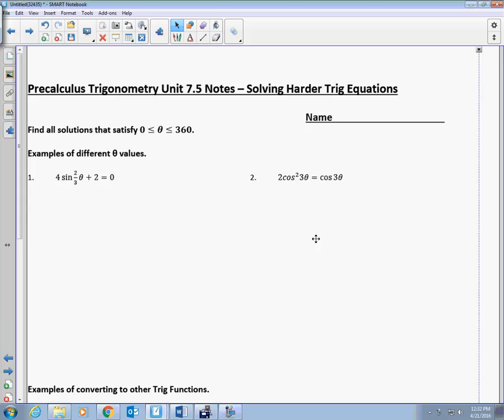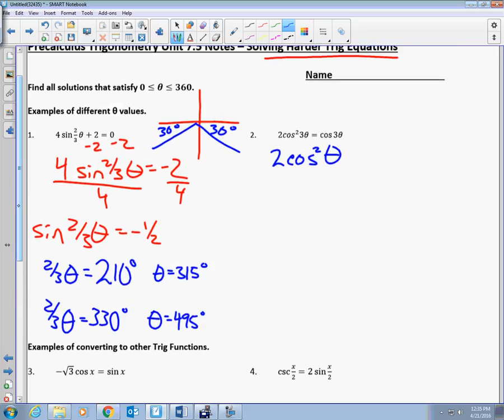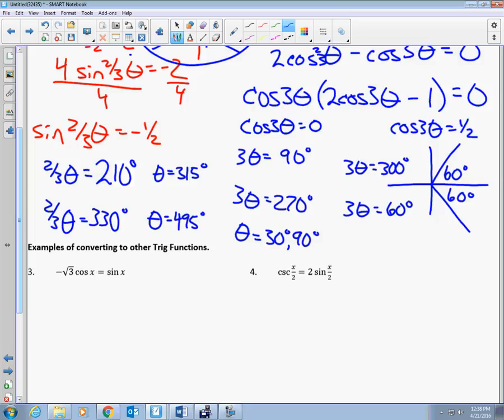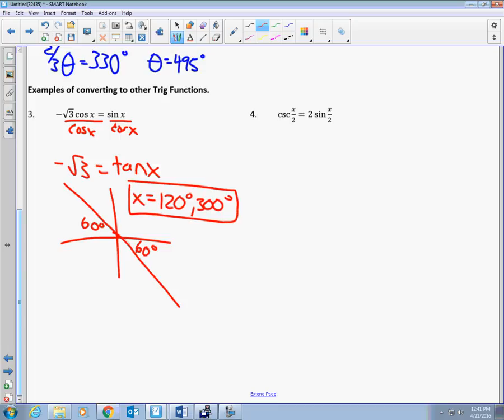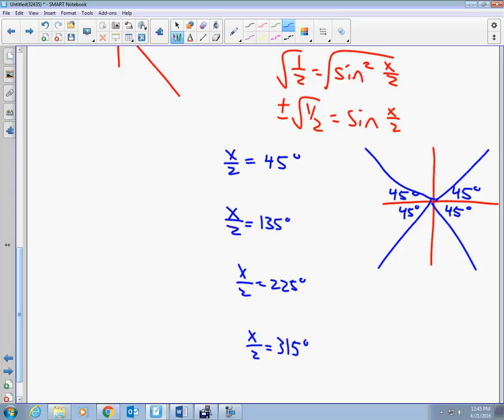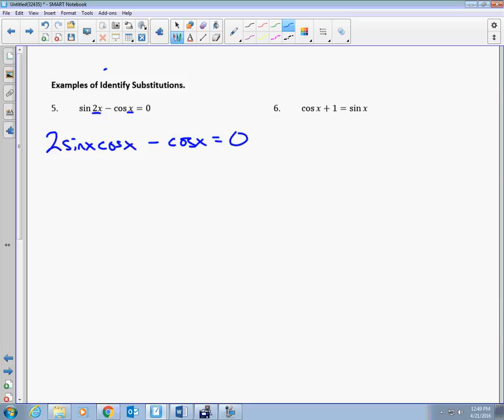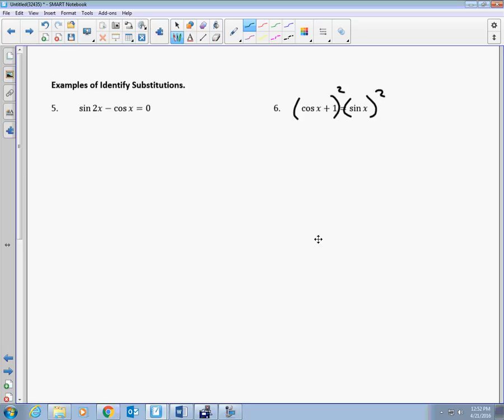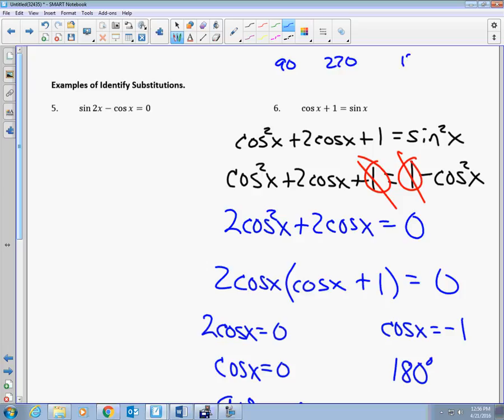College Trigonometry Unit 7.5 Notes Solving Trigonometric Equations Harder 2016